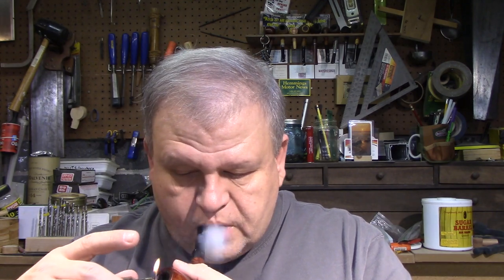The Importance of Rest and Relaxation. Weekend Chat 03 May 2020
A bit of a ramble that mostly centers on the need for rest and relaxation, especially in times of crisis.